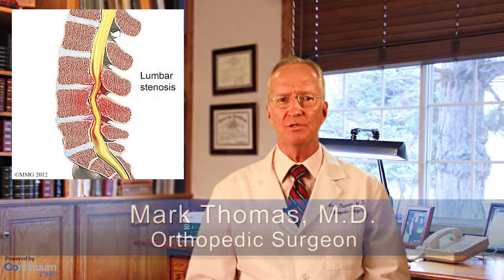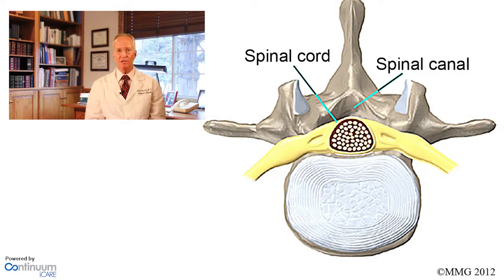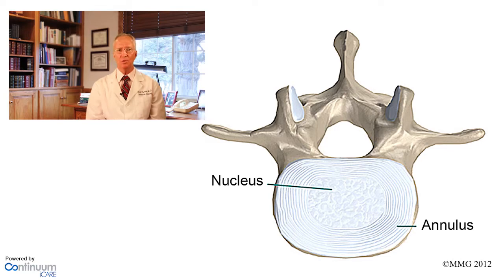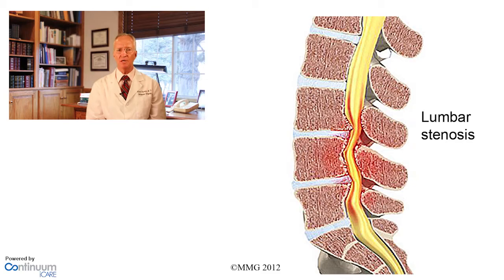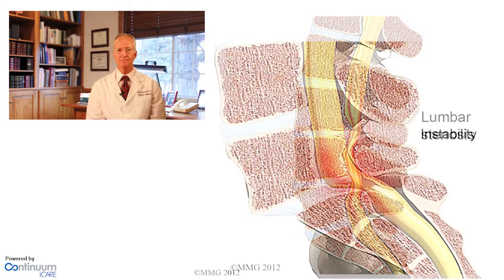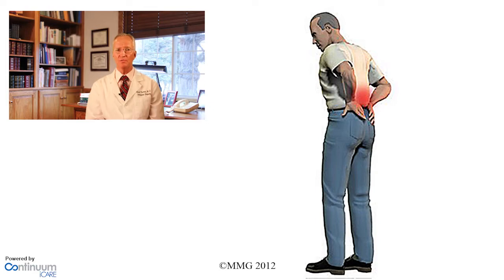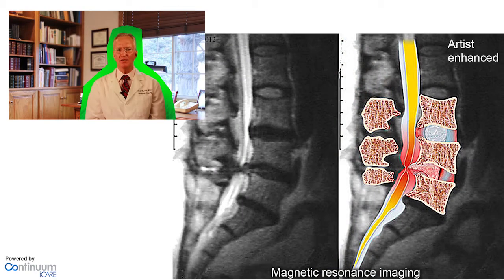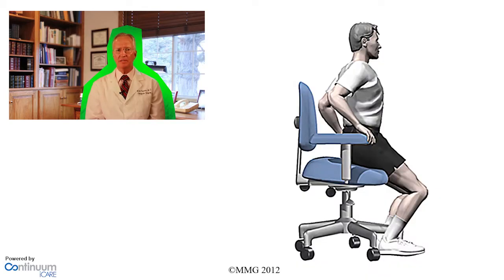Lumbar Spinal Stenosis 724